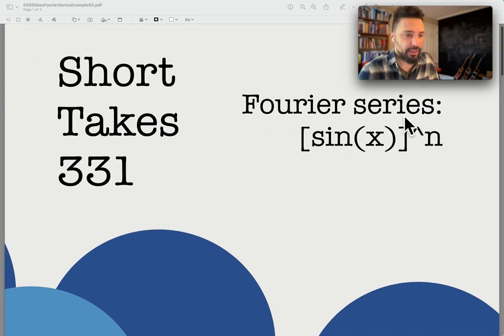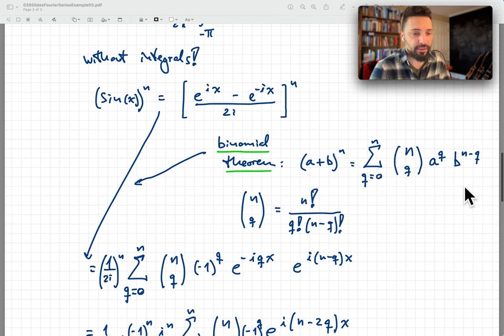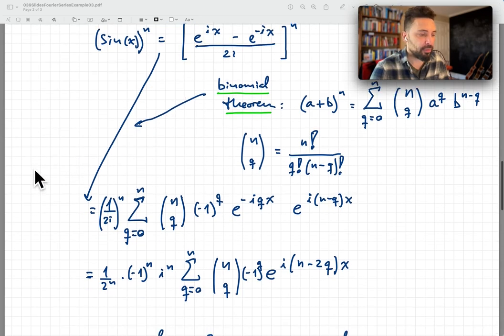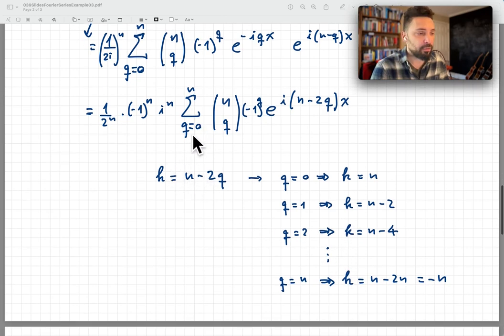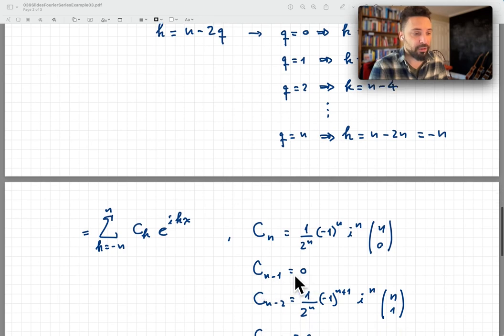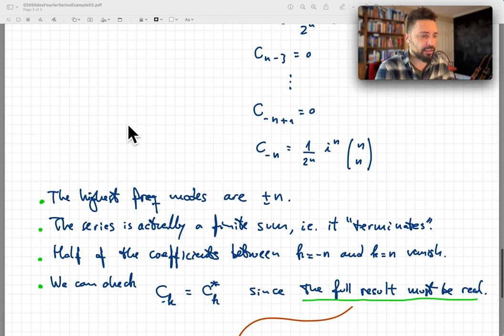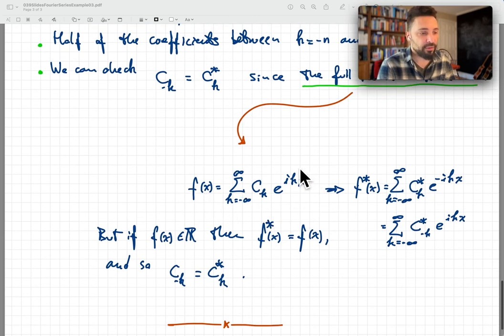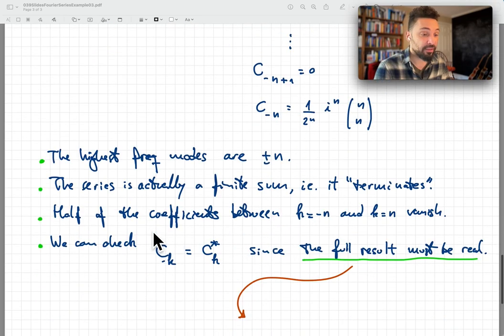Fourier series: Example 3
Using the binomial theorem, I derive the Fourier series for [Sin(x)]^n in exponential form, without doing any integrals.